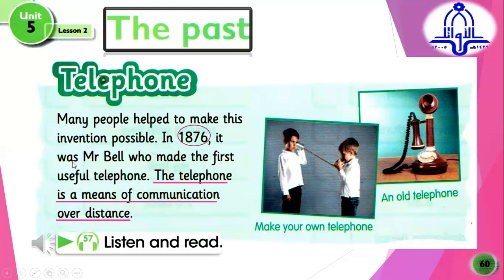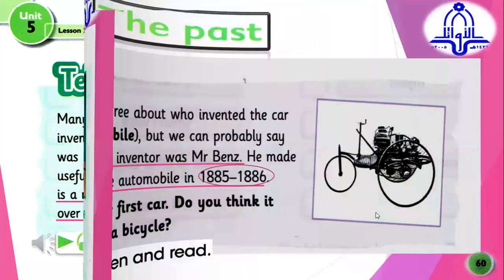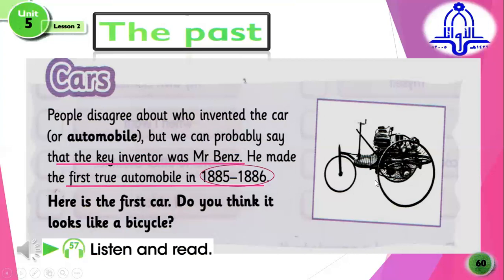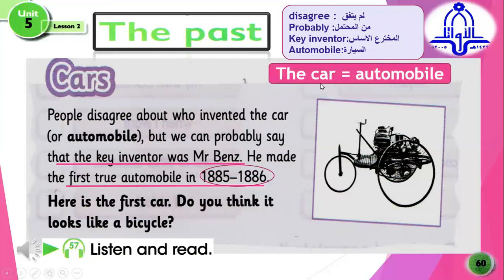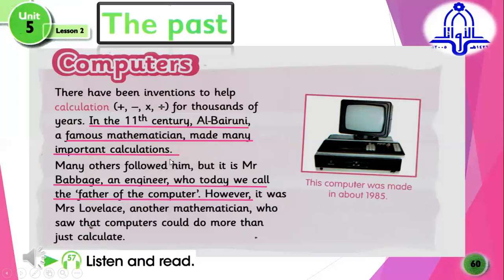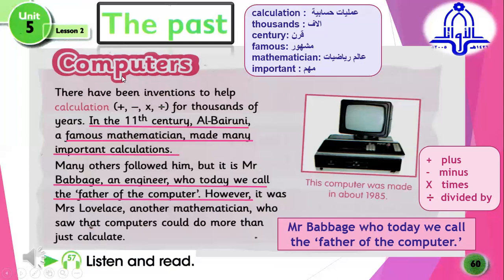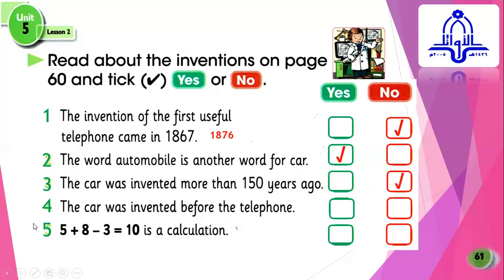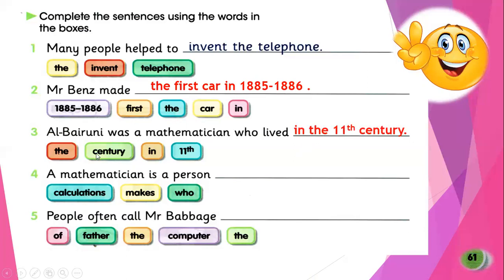English for 6th primary Unit 5_ lesson2/ pupil's book